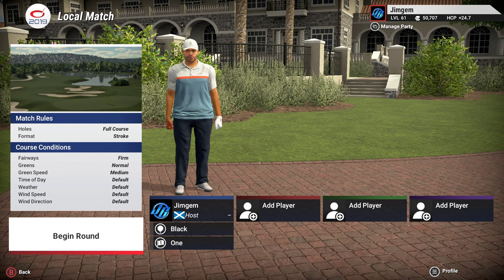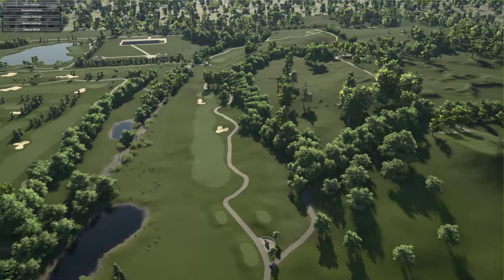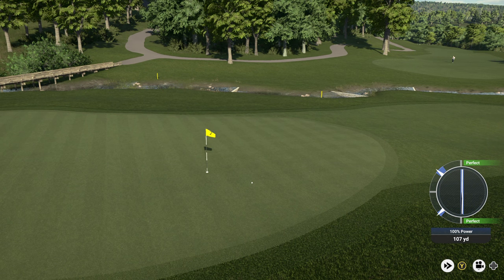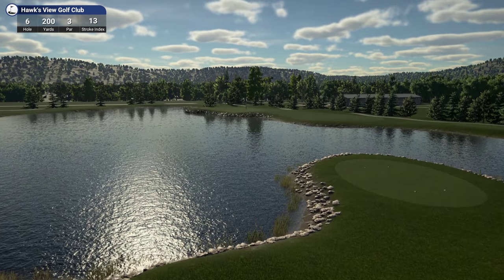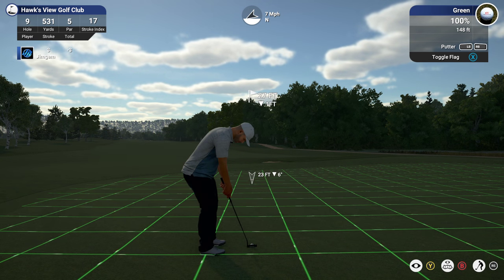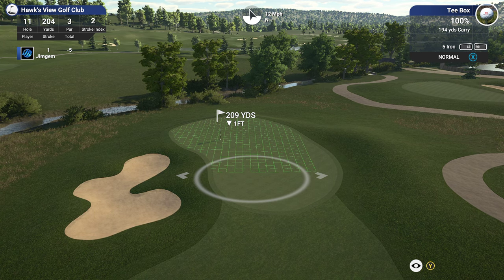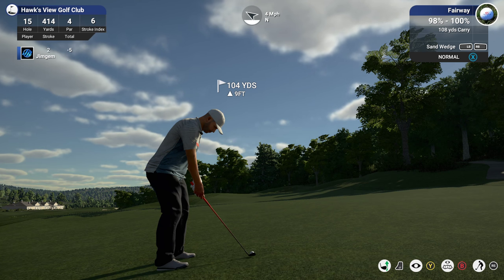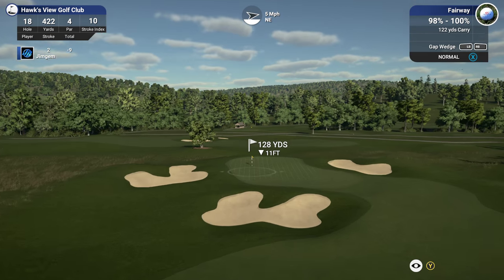The Golf Club 2019 - Hawk's View Golf Club (Lidar)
Recreated by: friendBOMBER
Hawk's View Golf Club" located in Lake Geneva, WI! Located on an Indian reserve, with beautiful terrain and views. Check out the Totem Pole on #2 that guards the creek in front of #2 green!
The championship caliber Como Crossings course at Hawk’s View was rated as Wisconsin’s Best Golf Course in 2015 by Golf Advisor reviews. It was also voted Lake Geneva’s Best Golf Course in 2018, 2016, and 2015. The par-72 7,074 yard layout features dramatic changes in elevation, pristine playing conditions, and beautiful landscaping throughout. Five sets of tees will ensure you can find the right yardage for your game."

Link to friendBOMBER's Course Catalogue..

Steam..